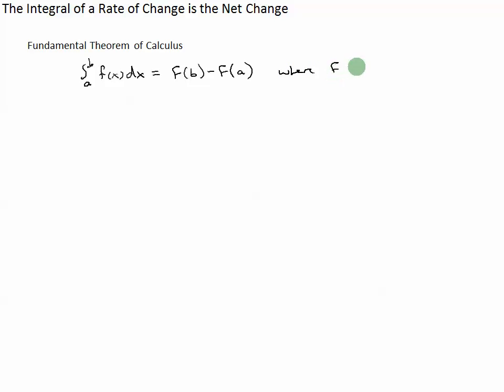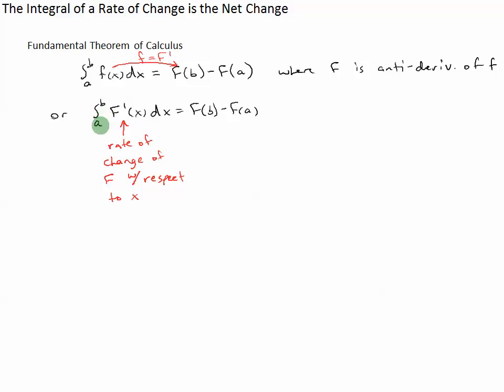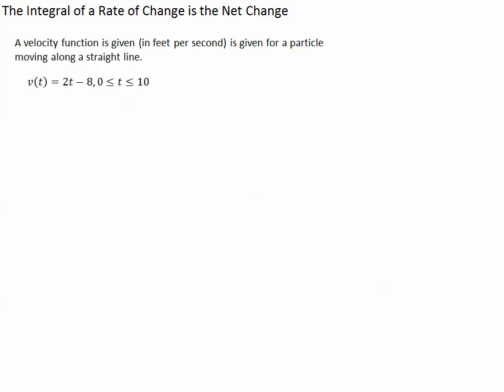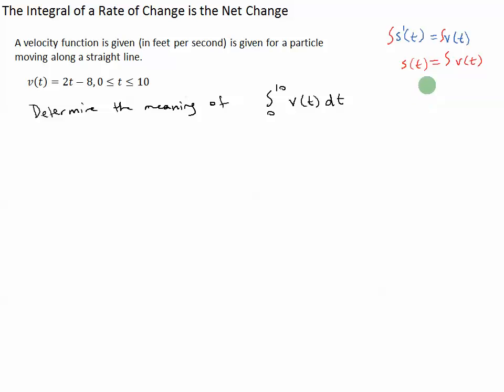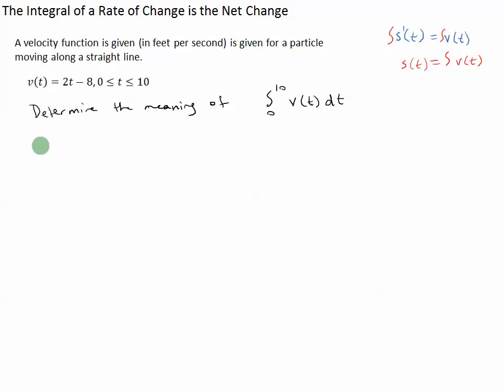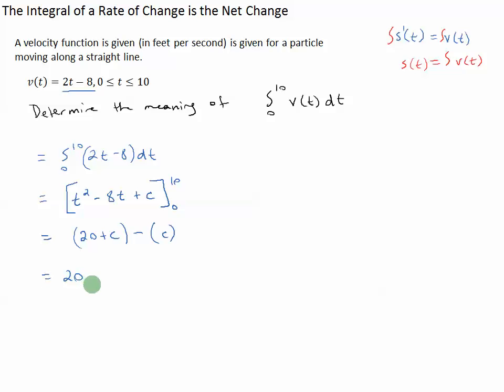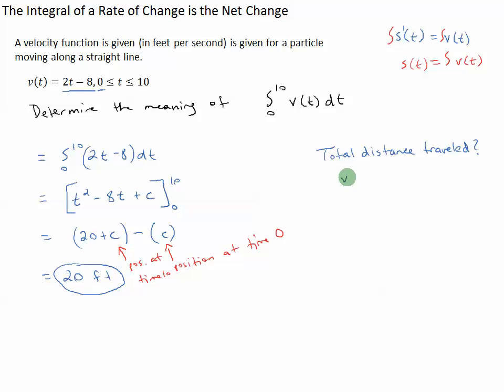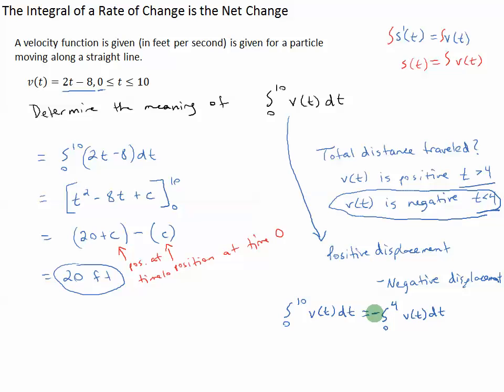The Integral of a Rate of Change is the Net Change